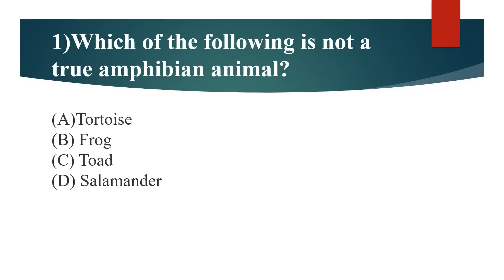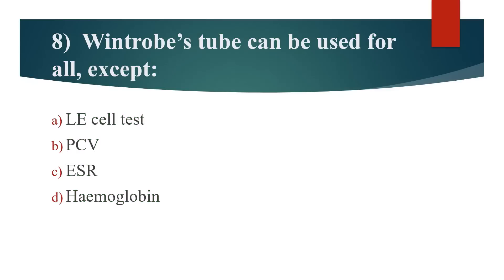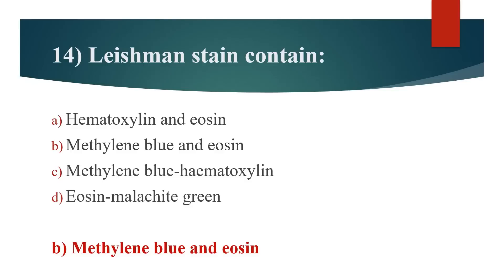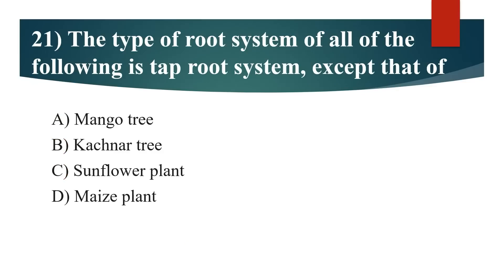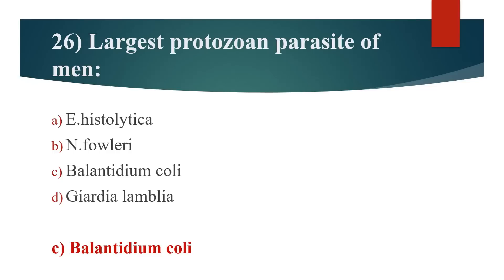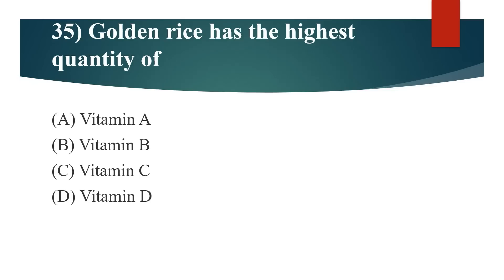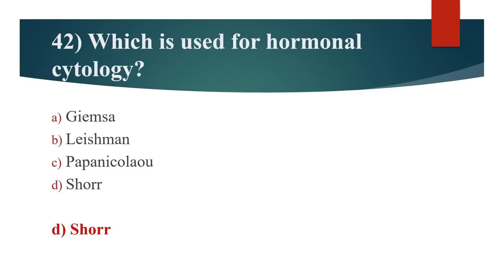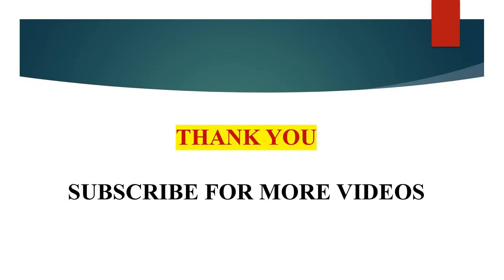JUNIOR LAB ASSISTANT||QUESTIONS & ANSWERS||MLT,BIOLOGY